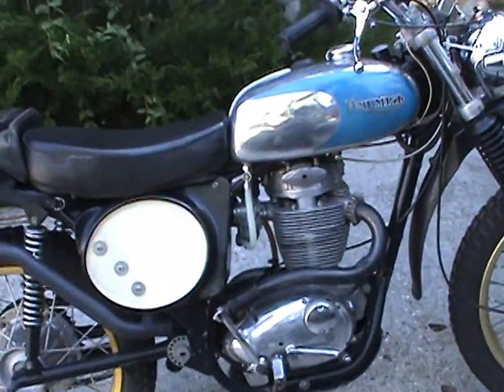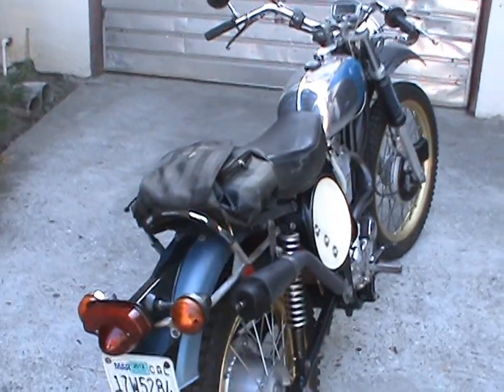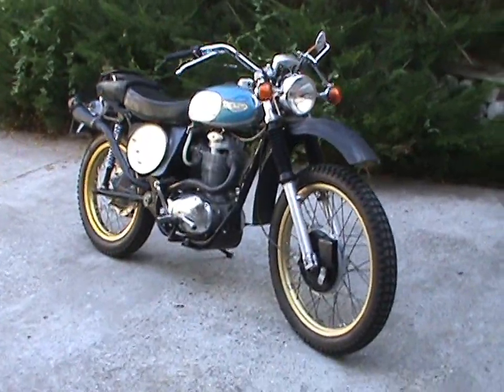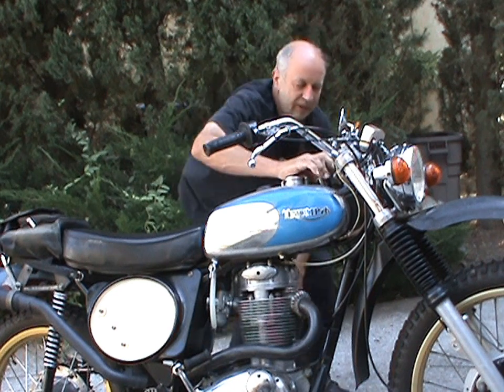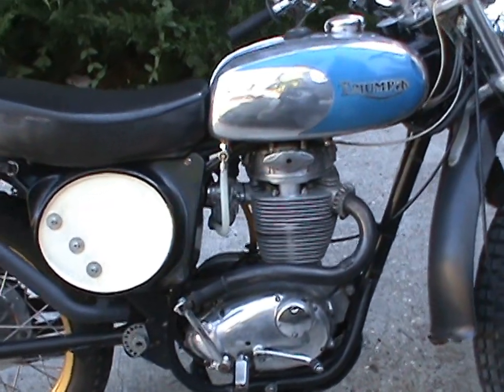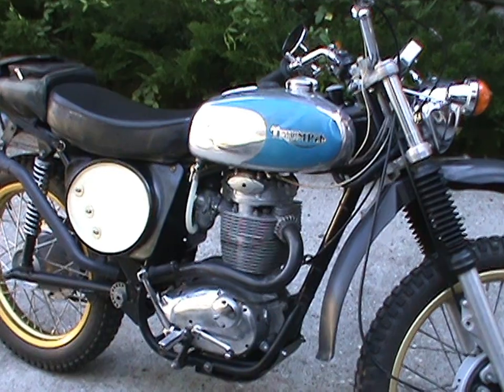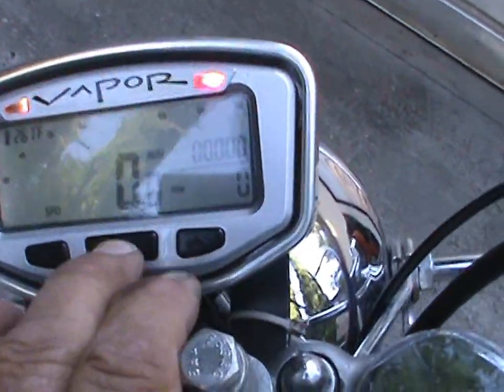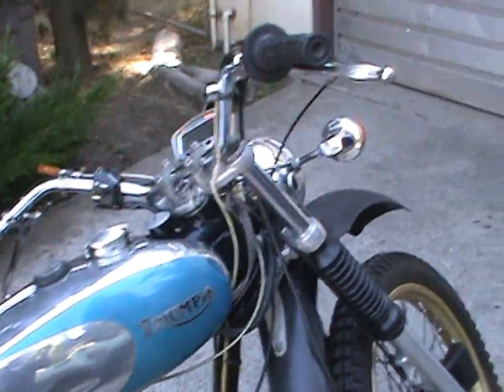adjust the idle TR5MX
Using a pocket knife, I have lowered the idle down to about 600rpm's in order to get it like I like it. I also talk of all the latest in an episode that covers some pinging issues. Well worth watching this ongoing saga in the historical archive of running a B50 motor. This is just the crap from one day. To keep these running right you do have to "fiddle" with them regular. It is a matter of nurturing them along through life.